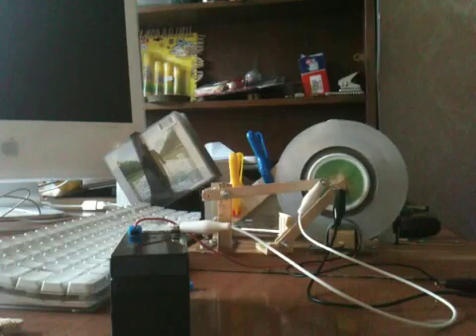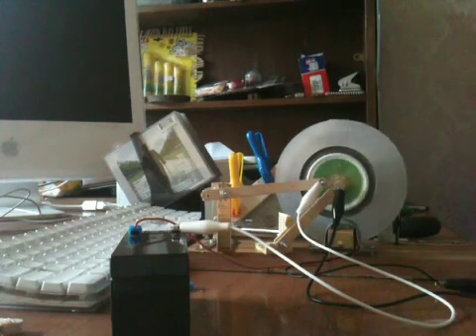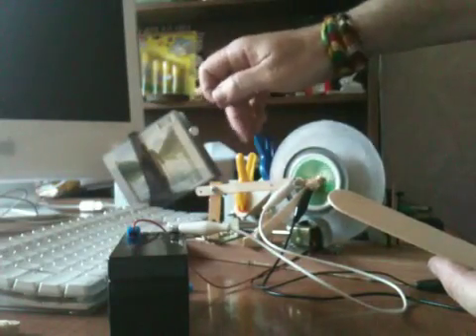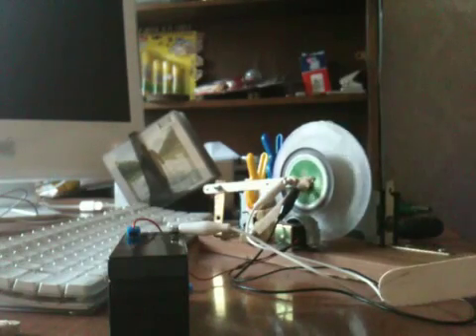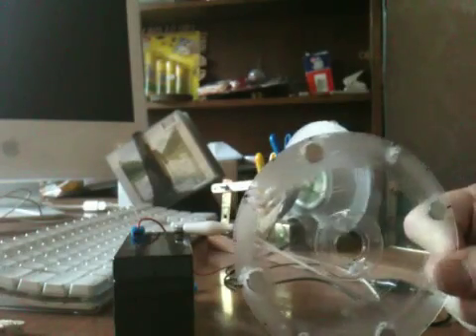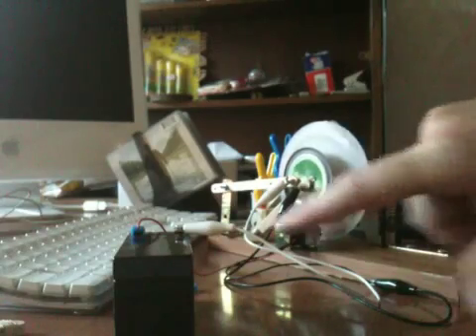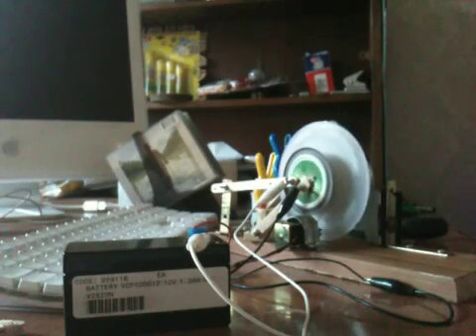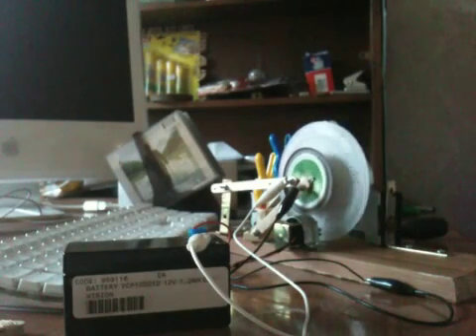Adams Motor #2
A simple and primitive Robert Adams style motor.